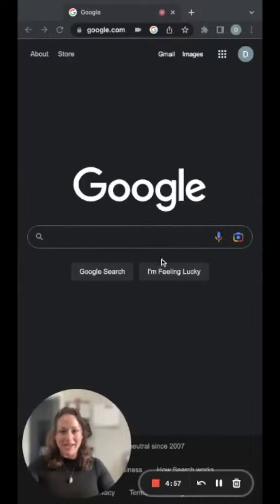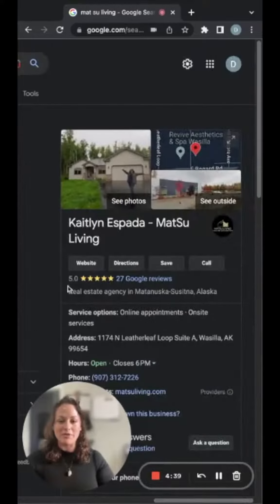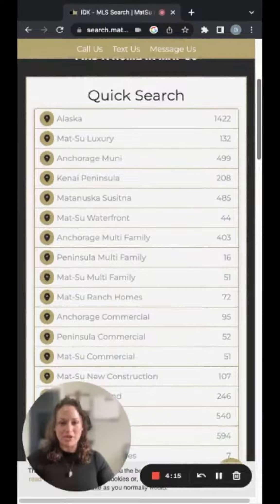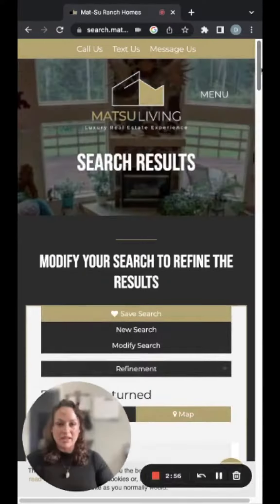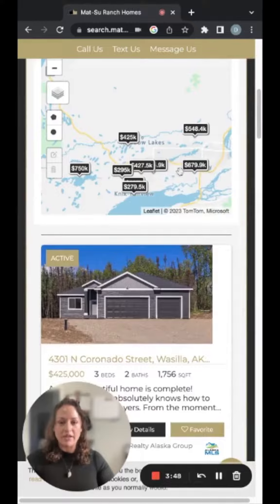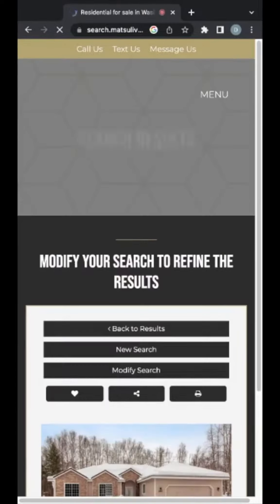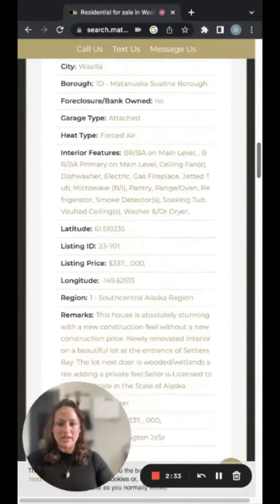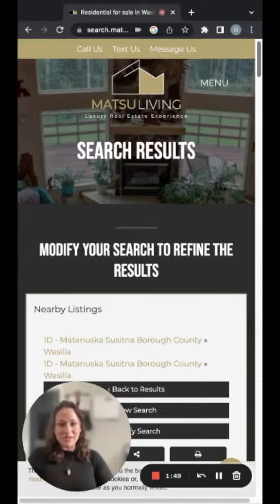The best way to search for homes online in Alaska! If you're ready for your custom homes list call m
The best way to search for homes online in Alaska!